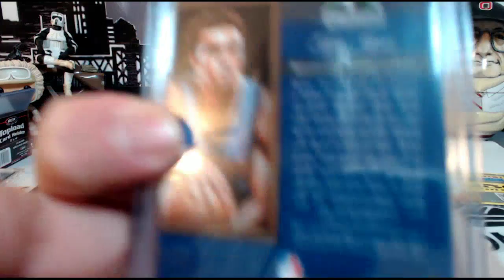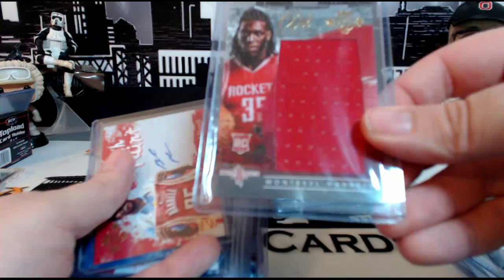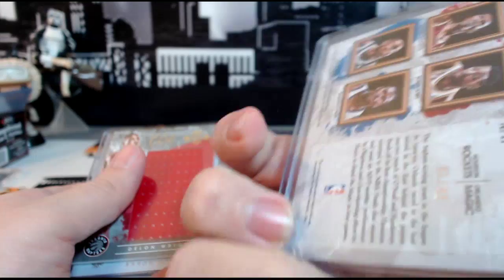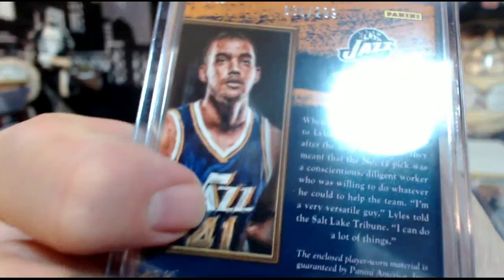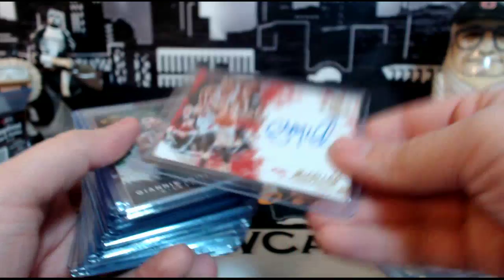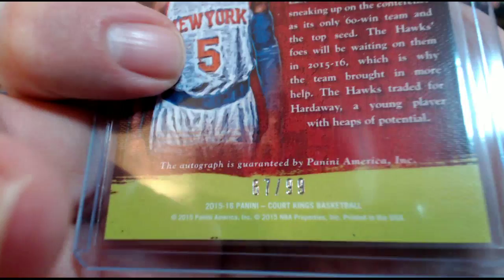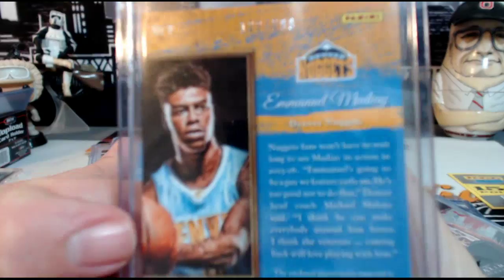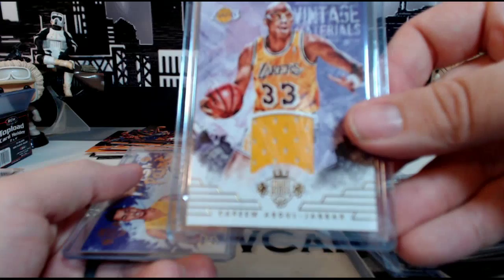HIT RECAP - Court Kings #6